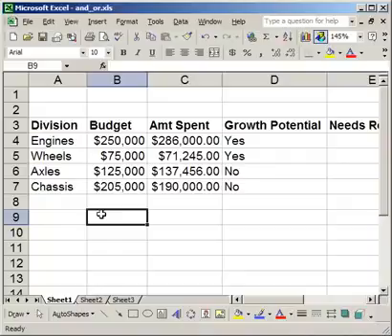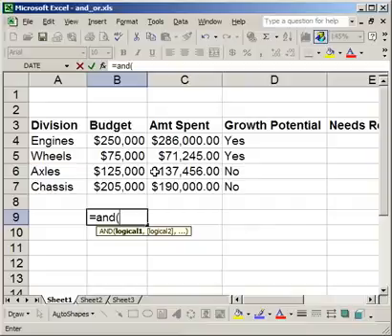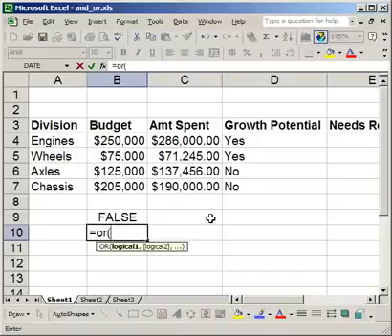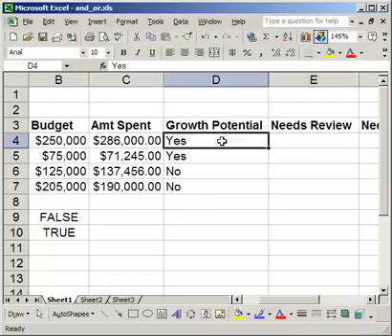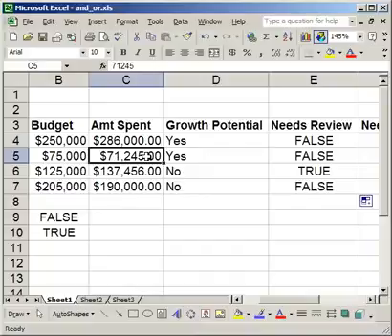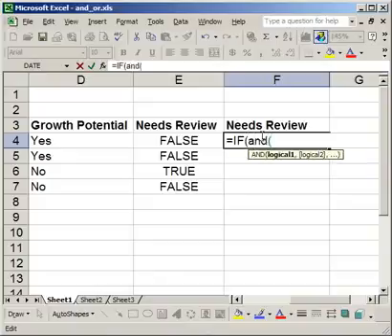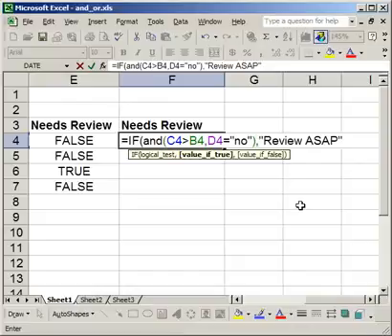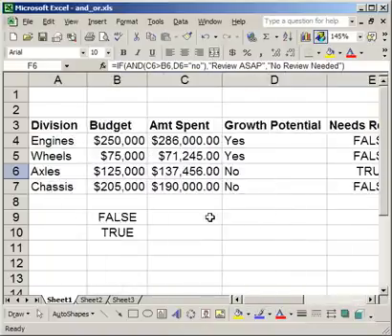Using AND, OR, IF Funtions in Excel